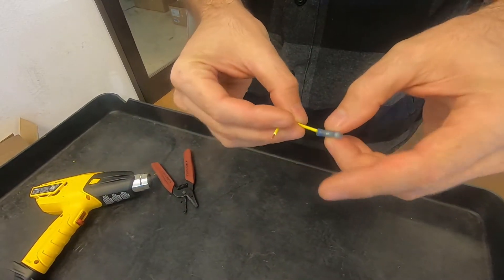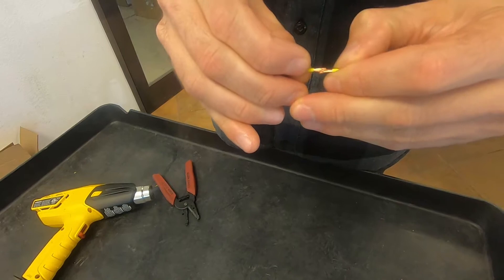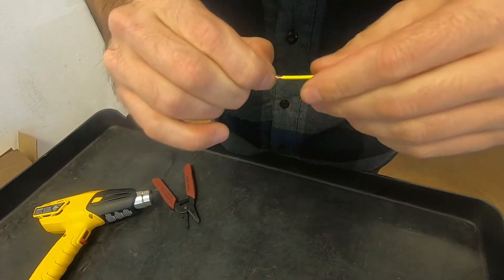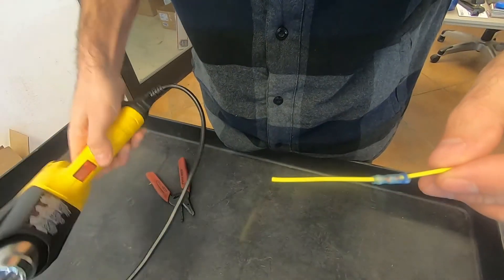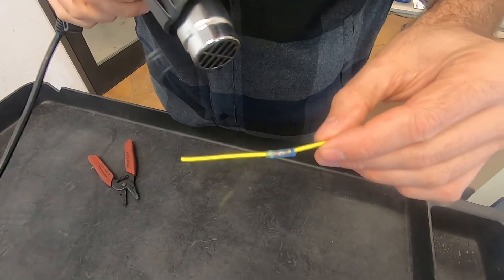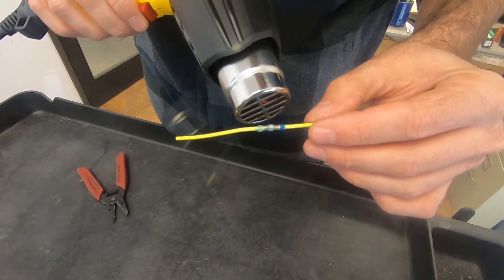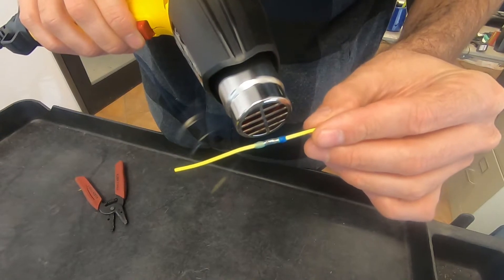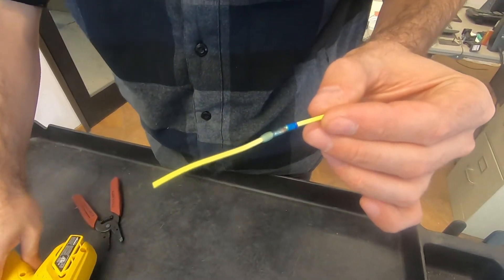Sealed crimp connectors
How to install a sealed crimp connector